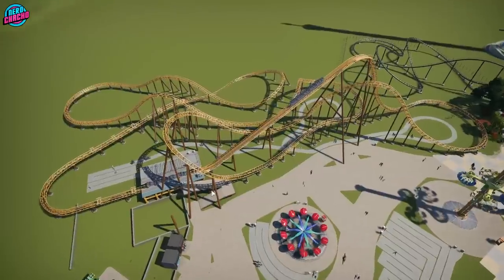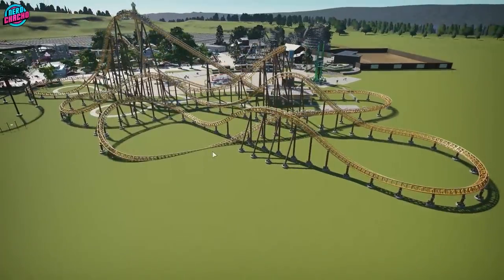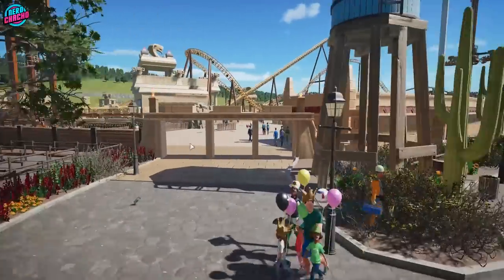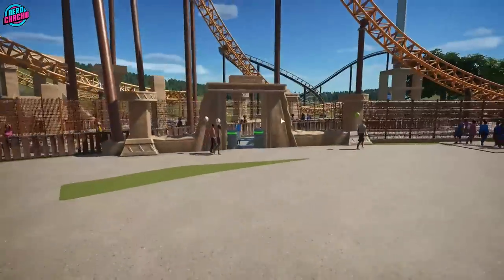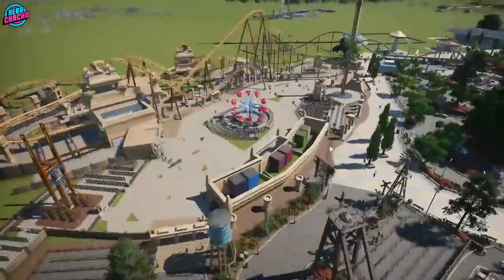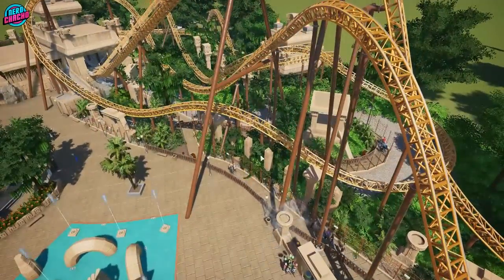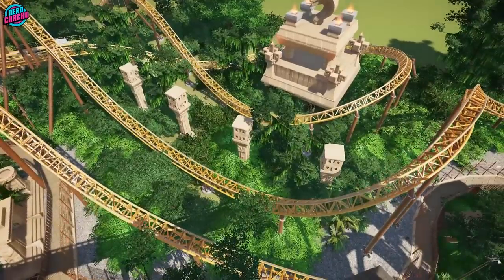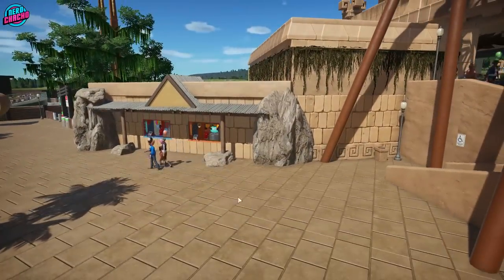MEGA-LITE-BLITZ?! (And Area) - Realistic Planet Coaster Series - #4 - Cadnham Castle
Well, you love your realistic Planet Coaster parks, so go around one more time and go for series number 8. Blimey. This time we are coming after Paulton's Park, Drayton Manor, Wallibi Holland and Chessington World Of Adventures. Set in the UK and started on a blank map.

So, the fourth Episode means we get to fight over whether this is a Mega-Lit or a Mega Coaster -  is it a Mack or Intamin? To be honest, I don't care because it is a fun, airtime filled family coaster. Done.

00:00 - intro
00:24 - Put Your Keyboard Down. Have A Day Off.
04:47 - Coasters Can Be Yellow And Not Be Storm Chaser
12:01 - Alliteration FTW...
21:14 - Naming Ceremony Inception..
22:20 - POV